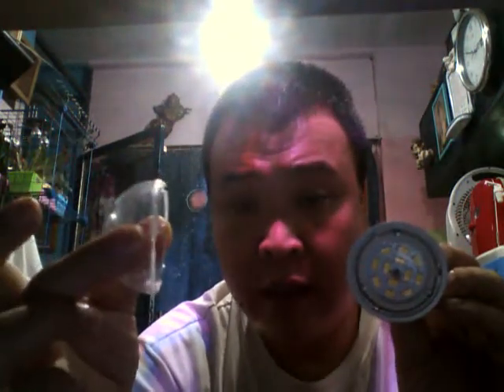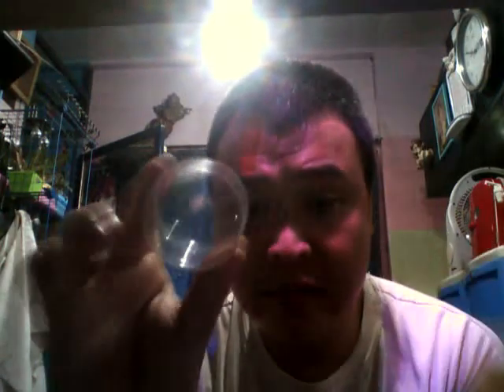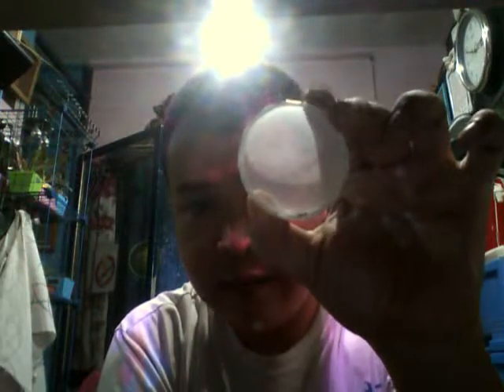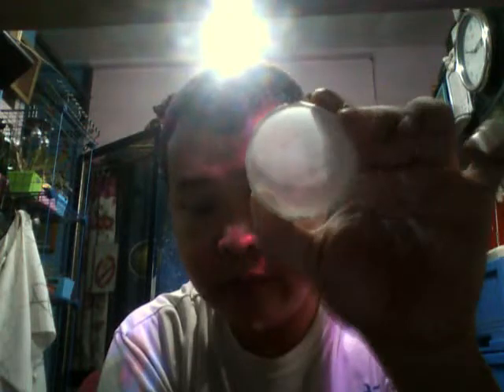tips on using LED light for growing your carnivorous plants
apology for the blurr video, i'm just using camera from my laptop.